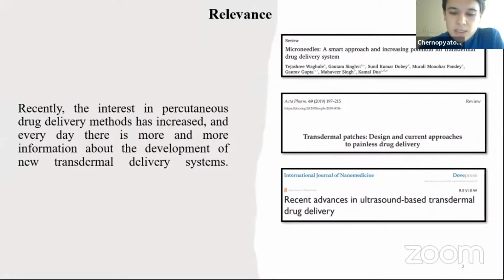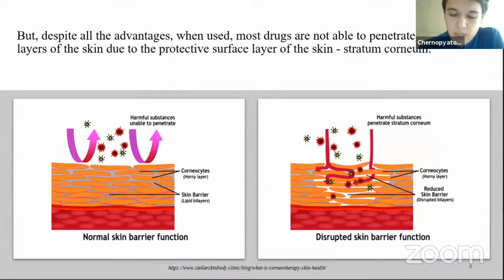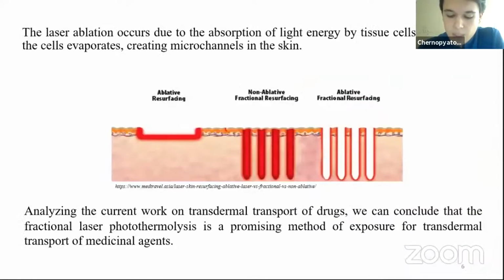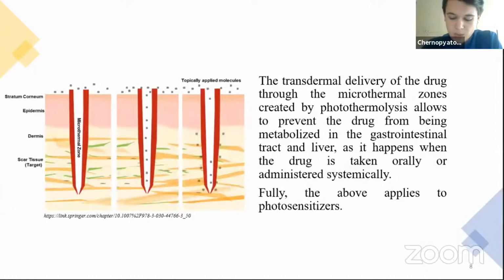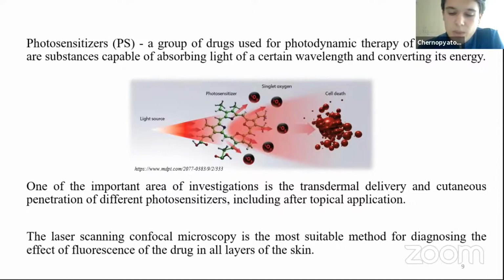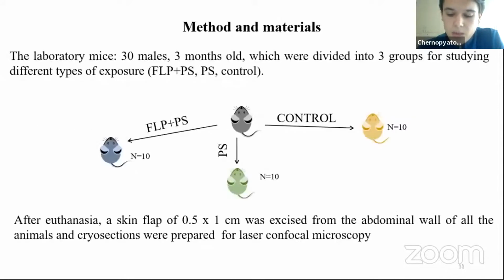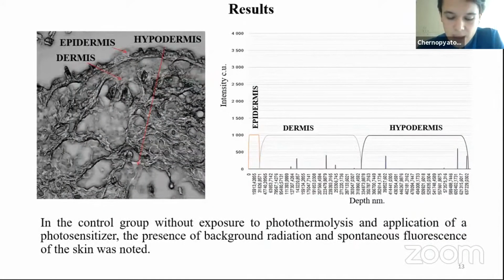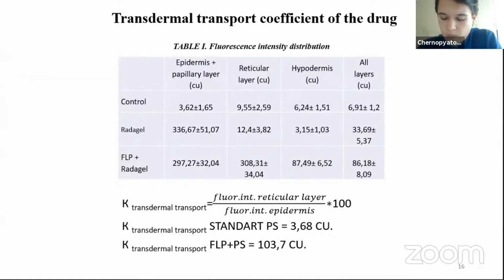Chernopyatov Danila. "The confocal microscopy photosensitizer chlorin E6"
IEEE Урало-Сибирская конференция по вычислительным технологиям в когнитивной науке, геномике и биомедицине (CSGB), 26-28 Мая 2021